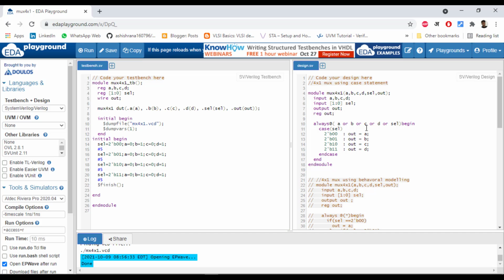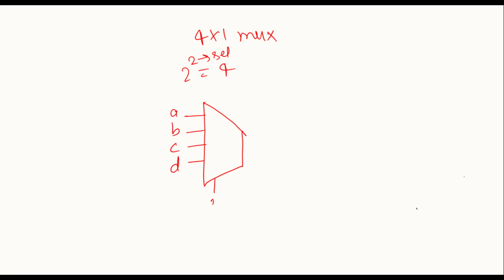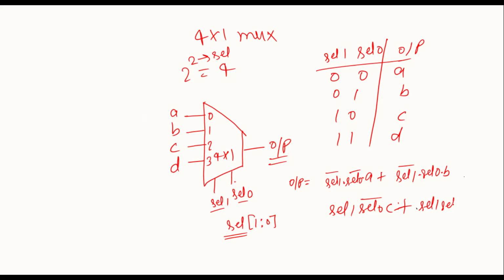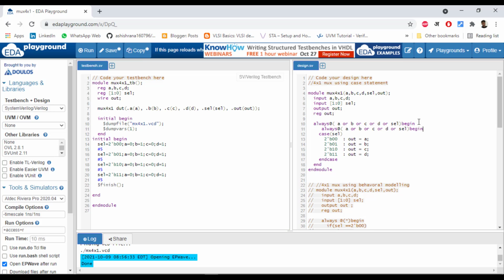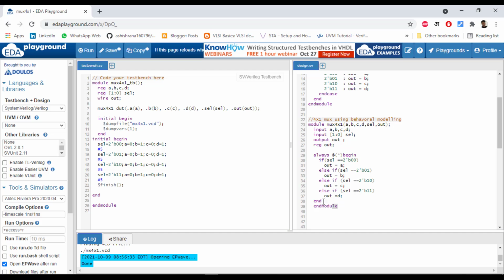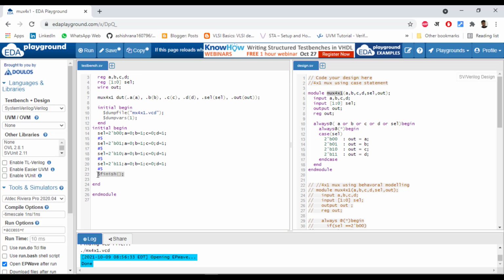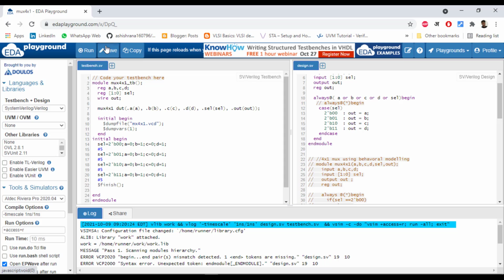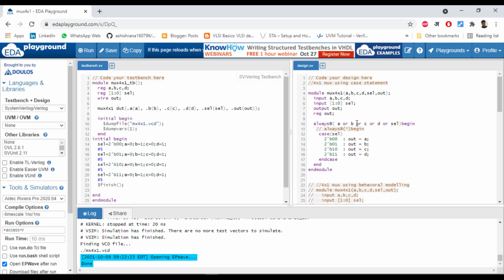verilog code for 4x1 mux with testbench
Dear Friends
In this video you will learn verilog code 4 is 1 mux in very easy way.

for more video like this watch below

verilog mux 4 to 1,4x1 multiplexer verilog code,
testbench for 4x1 mux in verilog, multiplexer 4 to 1 verilog code,
verilog code for 4 to 1 multiplexer using dataflow modelling,
4 to 1 multiplexer using behavioral verilog code, 4 bit 2 to 1 mux verilog code,
4 to 1 multiplexer using gate level verilog code, 4 to 1 mux testbench,